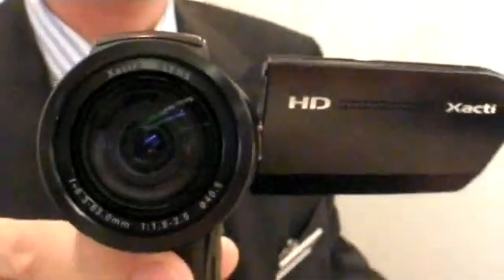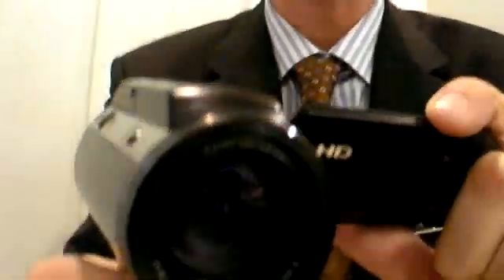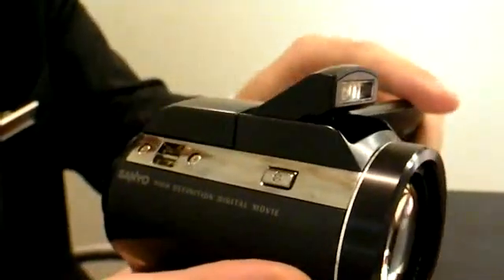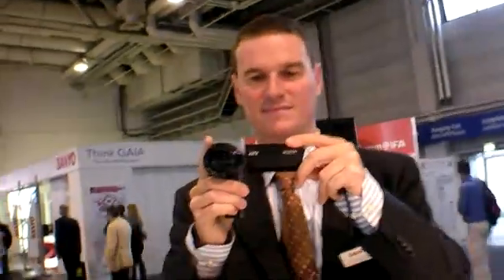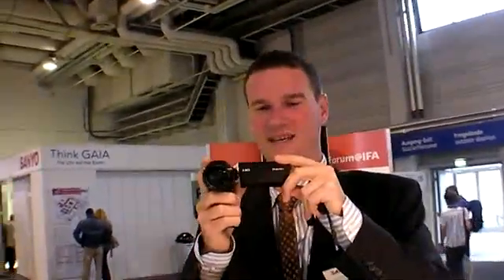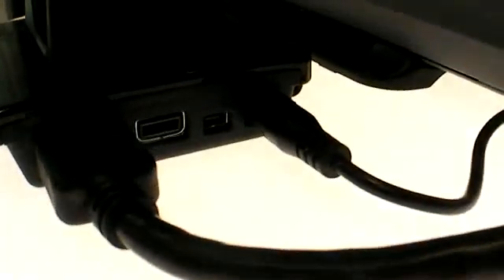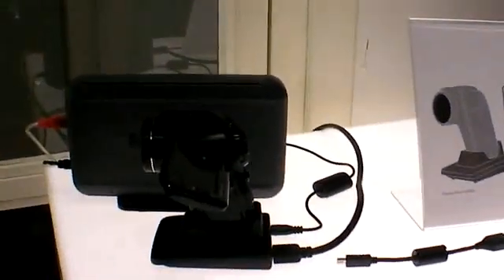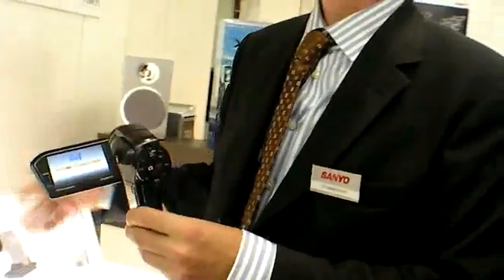Sanyo HD1000 at IFA 2007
Sanyo announced a new great looking ultra compact HD camcorder, the HD1000, that films in 1080i 12mbit/s, 720p60 12mbit/s and 720p30 9mbit/s. You can watch this video in HD as well as download a 300mb sample shot in 1080i with the camera